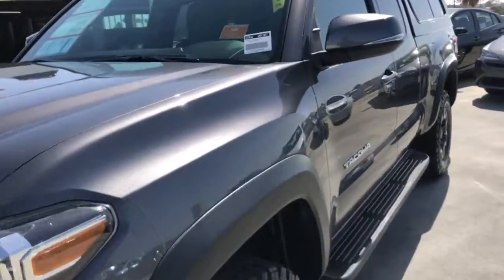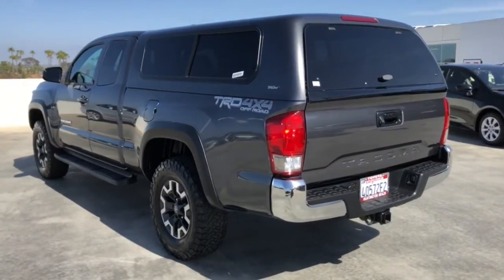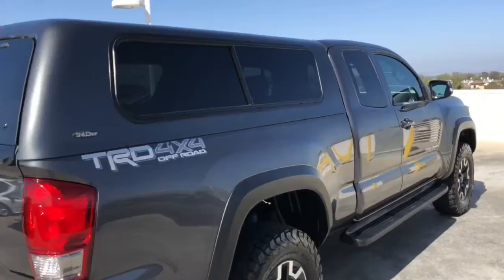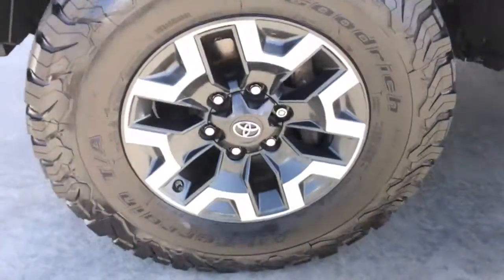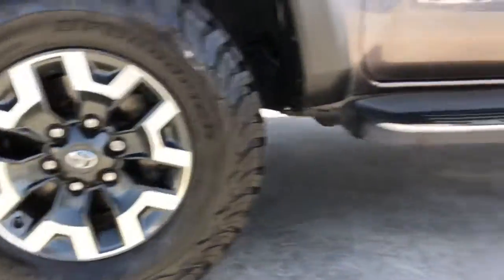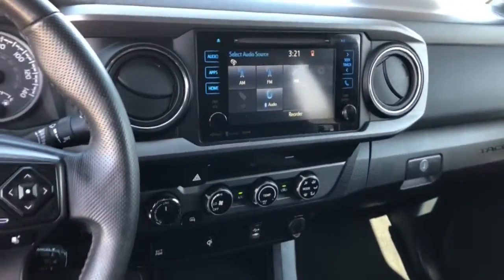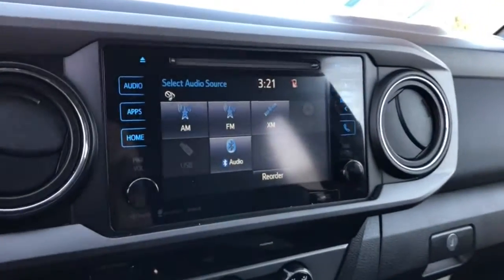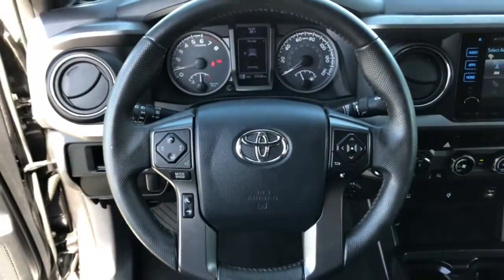2017 Toyota Tacoma Westminster, Costa Mesa, Garden Grove, Long Beach, Huntington Beach, CA 00291307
Magnetic Gray Metallic Used 2017 Toyota Tacoma available in Huntington Beach, California at Toyota of Huntington Beach. Servicing the Costa Mesa, Garden Grove, Long Beach, Huntington Beach, CA area.
2017 Toyota Tacoma TRD Offroad - Stock#: 00291307 - VIN#: 5TFSZ5AN0HX090839

ONLY 1 PREVIOUS OWNER WITH LOW LOW MILES. VERY CLEAN AND FUN TO DRIVE. SUPER TOUGH 4WD READY FOR ANYTHING YOU THROW AT IT. LOCKING REAR DIFFERENTIAL WITH MULTI TERRAIN SELECT AND CRAWL CONTROL. LOADED TRD OFF ROAD PACKAGE WITH ENTUNE PREMIUM WITH NAVIGATION. SAVE THOUSANDS BUYING PRE OWNED VS NEW. Good tires and brakes. Engine and transmission run smooth. Damage free. Immaculate inside and out. FREE CARFAX! We have great interest rate and financing for ALL credit situations.Recent Arrival!Toyota Certified Used Vehicles Details:* Limited Comprehensive Warranty: 12 Month/12,000 Mile (whichever comes first) from certified purchase date. Roadside Assistance for 1 Year* Roadside Assistance* Warranty Deductible: $50* Powertrain Limited Warranty: 84 Month/100,000 Mile (whichever comes first) from TCUV purchase date* 160 Point Inspection* Transferable Warranty* Vehicle HistoryAwards:* 2017 KBB.com Best Resale Value Awards * 2017 KBB.com 10 Most Awarded BrandsWHY BUY at the BEACH? Our customers are our most valuable asset. If you are already a customer, welcome back. If you are new to Toyota of Huntington Beach, we would like to convince you to join the ranks of satisfied Toyota of Huntington Beach customers. Financing for all situations. Great rates available. GREAT rates for good credit. Financing for ALL credit situations. BK ok. Low score OK. (See dealer for details.) Se Hablamos Espanol. Marticular OK.